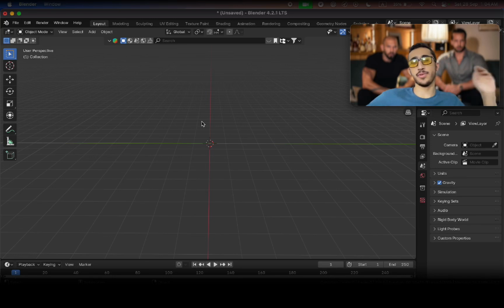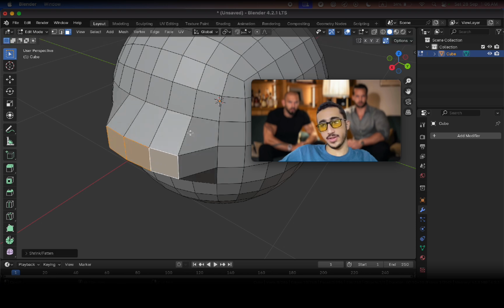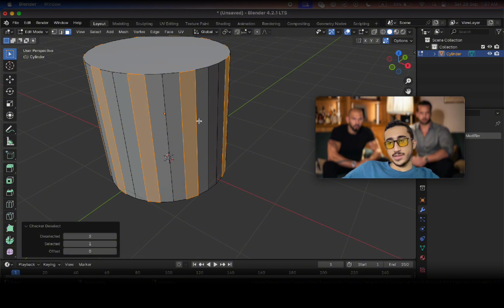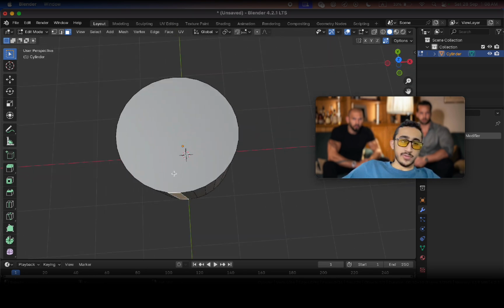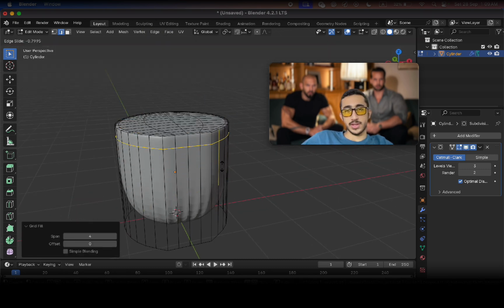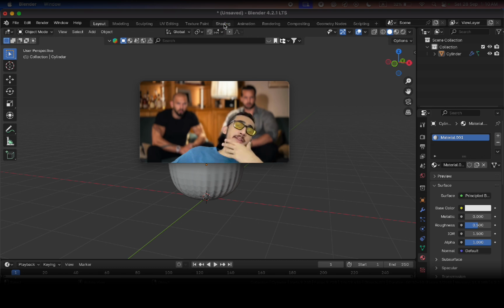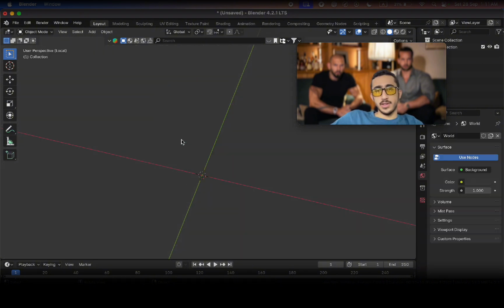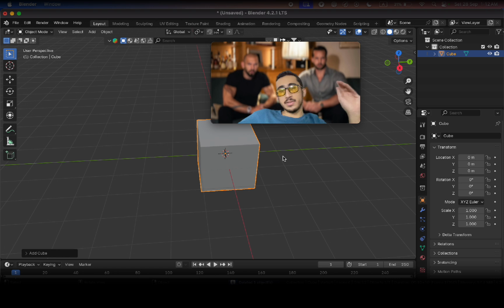10 blender tips for beginners | Blender 4.2